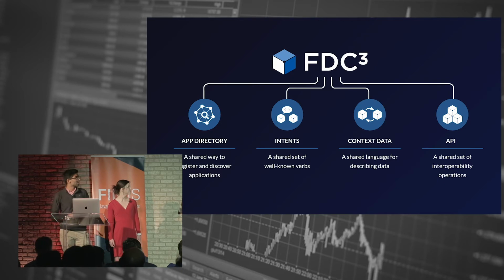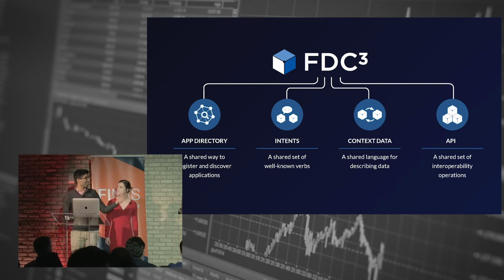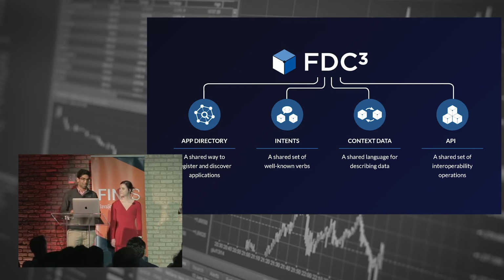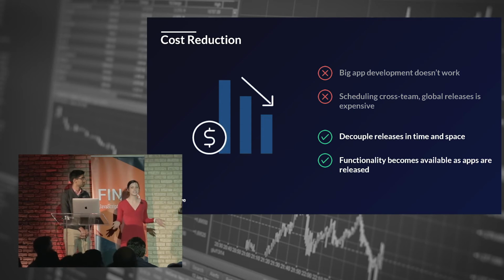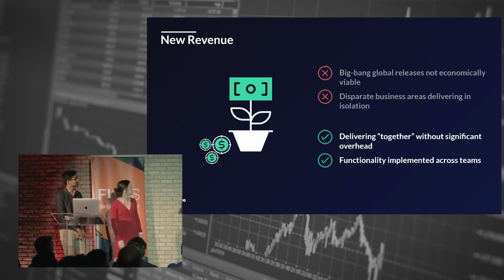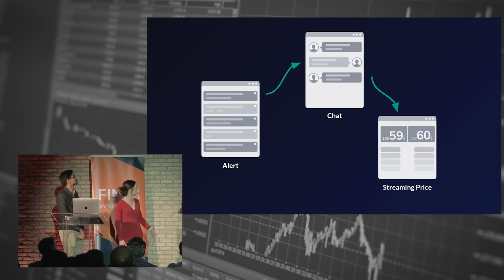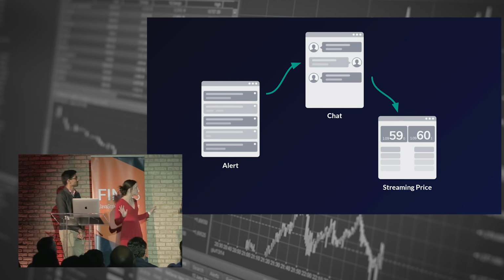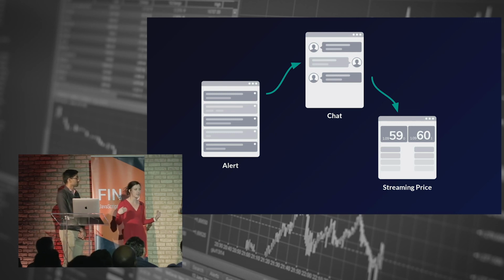Adaptive Financial Consulting, FDC3: Let’s Talk the Same Language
Keshal Desai & Christi Reid, Web developers